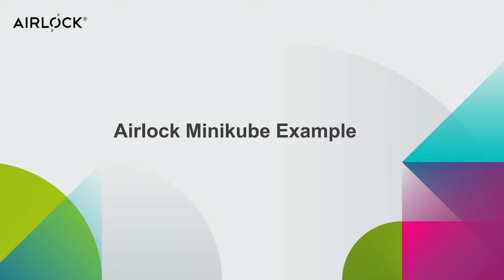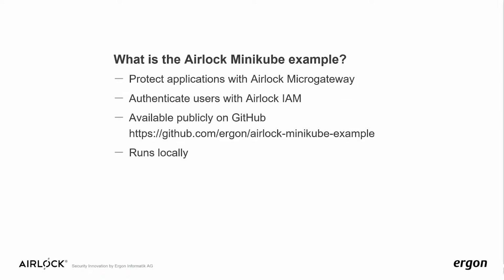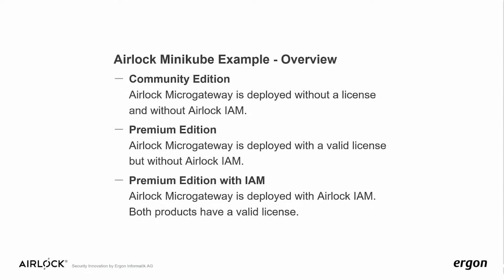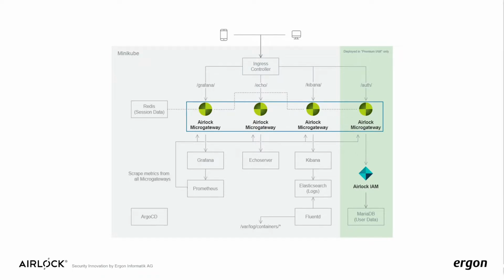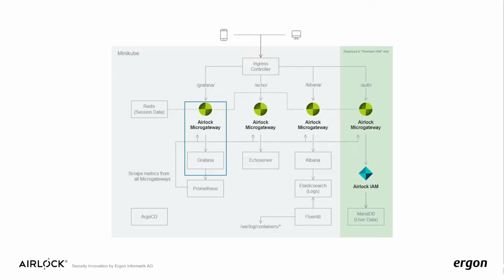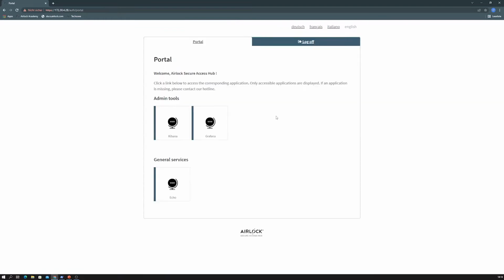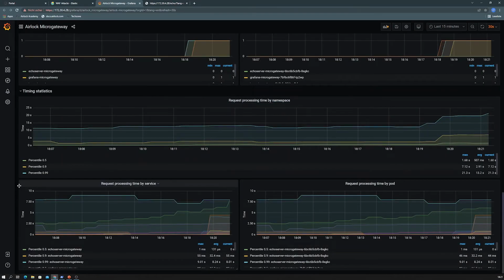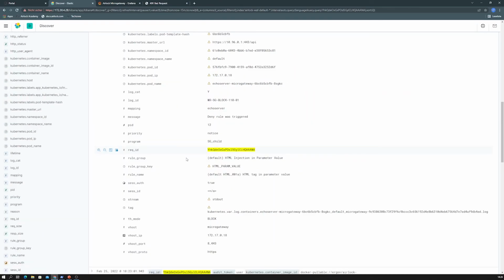Airlock Minikube Example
What is Minikube:
Kubernetes is an open-source orchestration system for Docker containers.
On the other hand, minikube is detailed as "Local Kubernetes engine". It implements a local Kubernetes cluster on macOS, Linux, and Windows.

What is the Airlock Minikube example?
- Protect applications with Airlock Microgateway
- Authenticate users with Airlock IAM
- Runs locally

Airlock Minikube Example - Overview
- Community Edition Airlock Microgateway is deployed without a license and without Airlock IAM.
- Premium Edition Airlock Microgateway is deployed with a valid license but without Airlock IAM.
- Premium Edition with IAM Airlock Microgateway is deployed with Airlock IAM. Both products have a valid license.